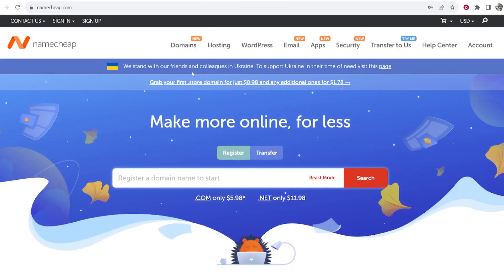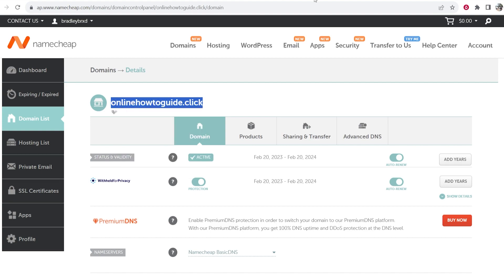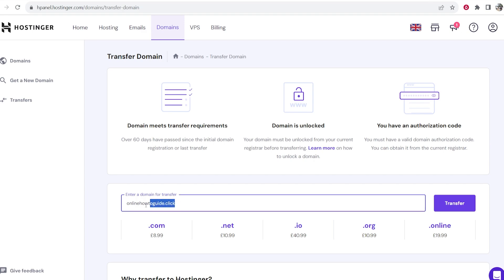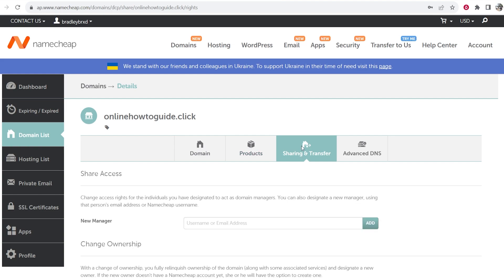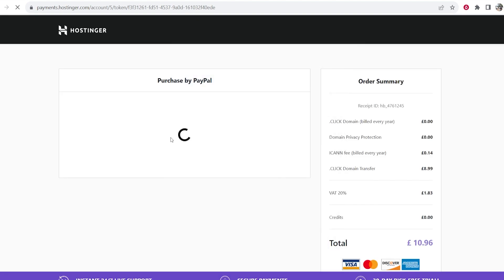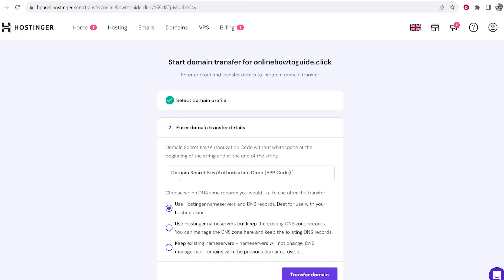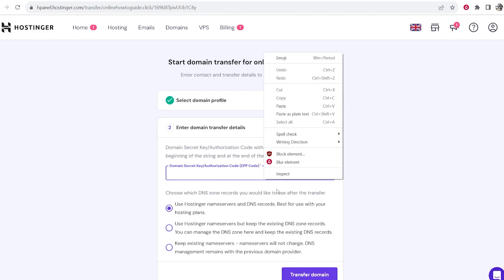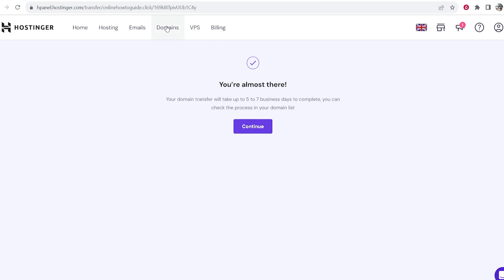How To Transfer Namecheap Domain To Hostinger (Step By Step)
In this video, I show you how to transfer Namecheap domain to Hostinger. This can be done easily in 5 minutes after watching this video. Follow the step by step instructions on screen and transfer your domain today.